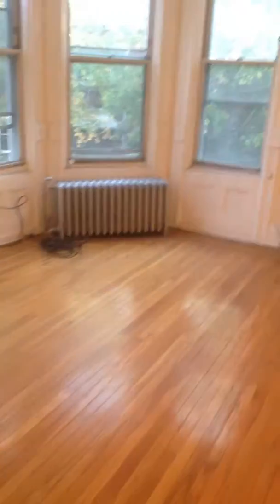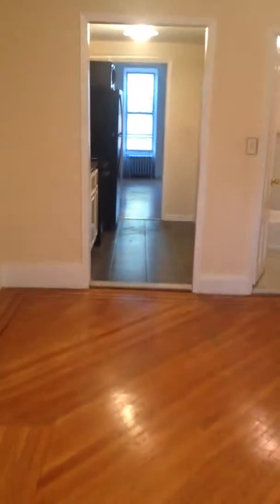First and second floors